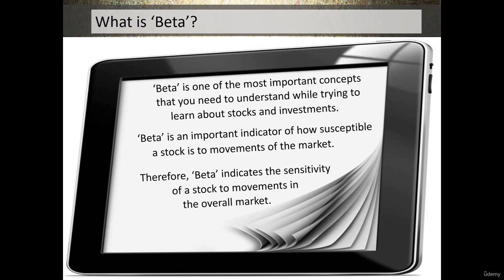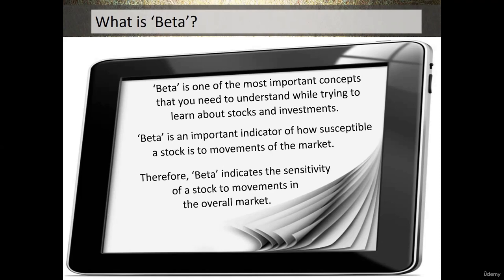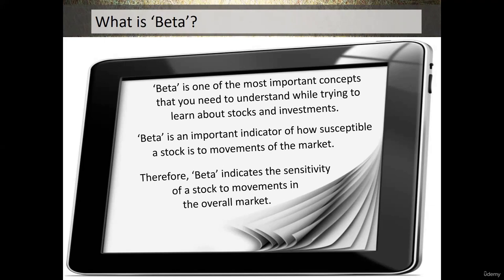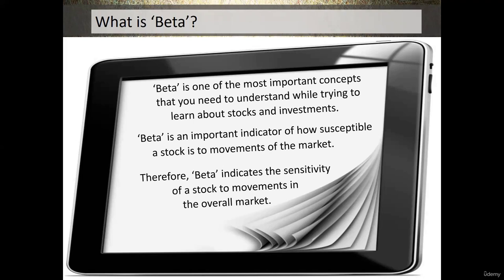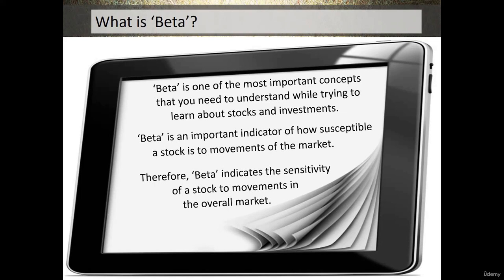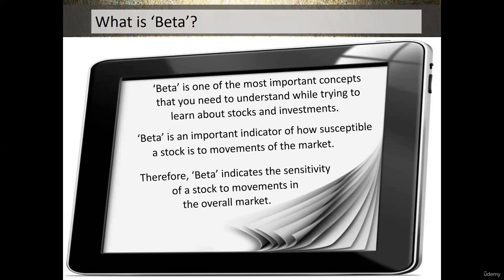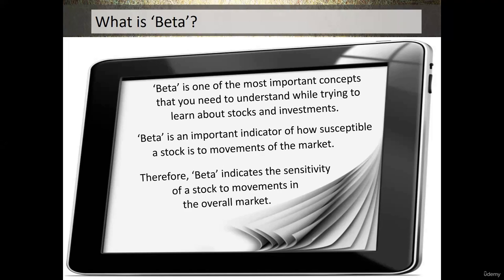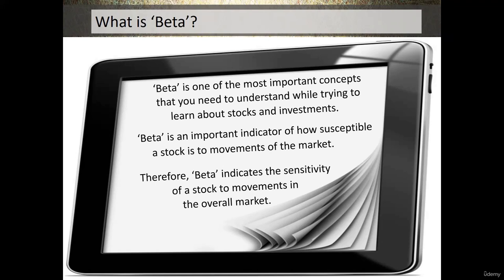Stock Market Beta EXPLAINED: The Secret to Risk & Big Returns! Free Flow Edu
🔥 Video Title:
"Stock Market Beta EXPLAINED: The Secret to Risk & Big Returns!"

📜 Video Description:
Ever wondered how to measure risk in stocks? 🤔 Beta is the key! 📊 It tells you how a stock moves compared to the market—but most investors get it WRONG! 😱

In this video, we break down:
🔹 What is Beta in stocks? 📉📈
🔹 How it affects your risk & returns
🔹 High Beta vs. Low Beta Stocks – Which is better?
🔹 Best strategy to use Beta for smart investing! 🚀

Watch till the end to master Beta & make better investments! 💰

Hastags:
Here are the hashtags without commas: